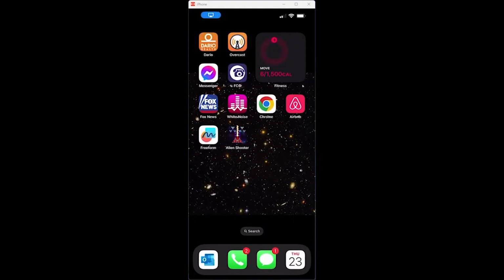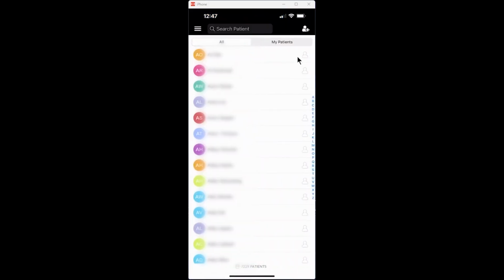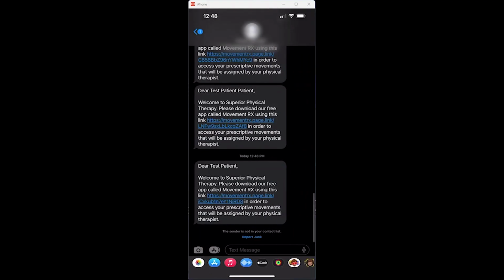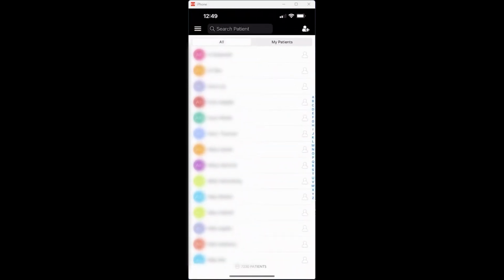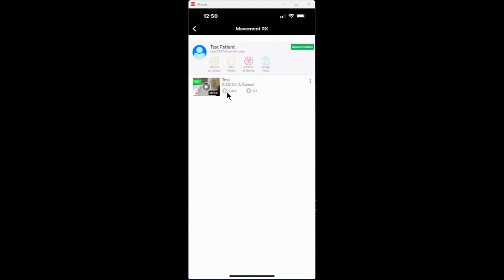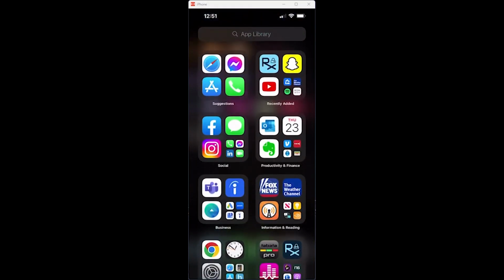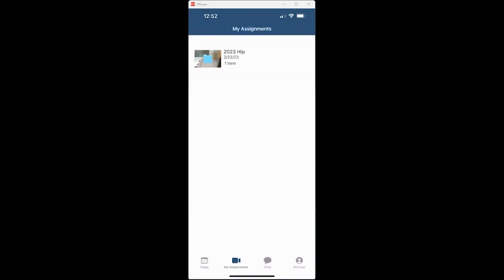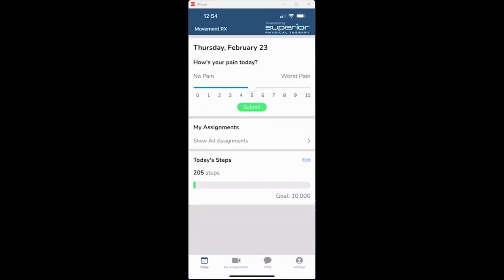Movement RX RTM Software: Patient & Provider Workflow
Movement RX - Pioneers in Remote Therapeutic Monitoring (RTM) Software for Physical Therapists

At MovementRX, we're dedicated to helping you seamlessly integrate Remote Therapeutic Monitoring (RTM) Software into your practice, empowering you to boost patient outcomes and increase profits by 49-139%. We specialize in assisting physical therapists in adopting RTM to optimize home-based patient care.

Our digital MSK platform, including a mobile app and web portal, enables you to effortlessly augment in-clinic care by offering top-tier digital home support for your patients.